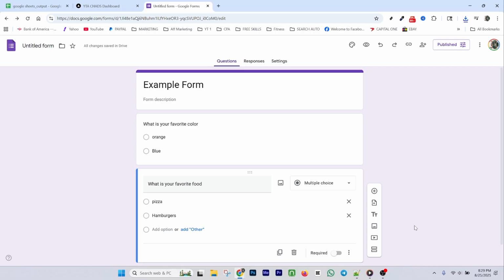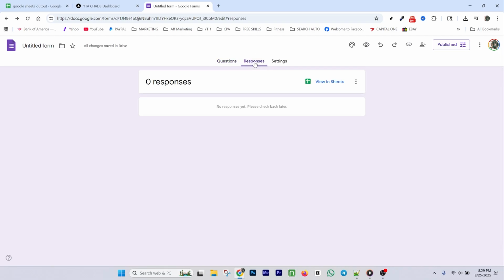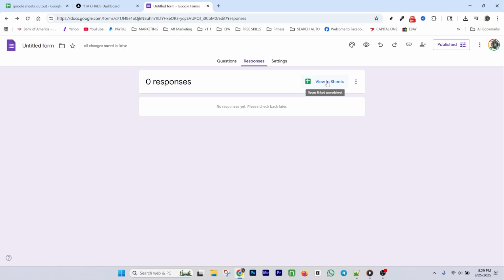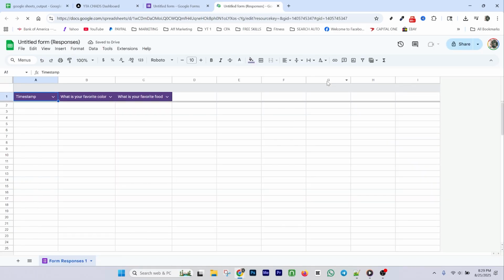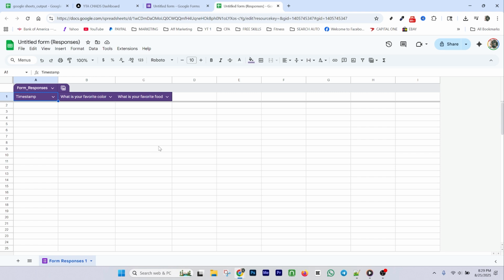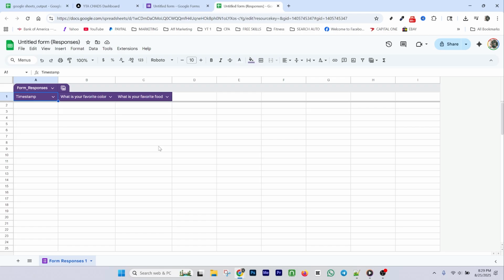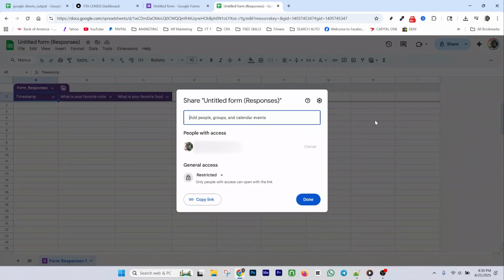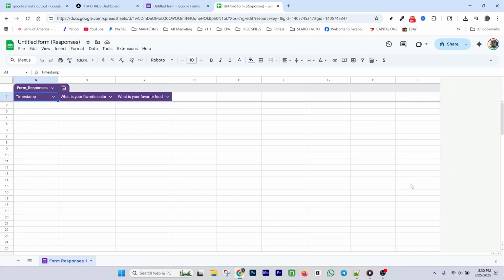How to Connect Google Forms to Google Sheets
In today's video i'm going to show you how to connect google forms to google sheets, easy and simple tutorial to follow.